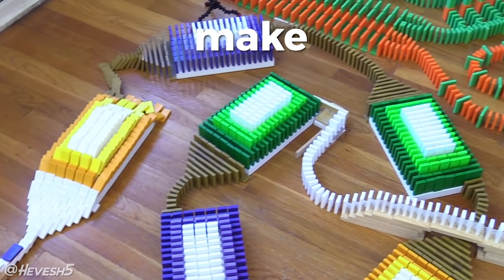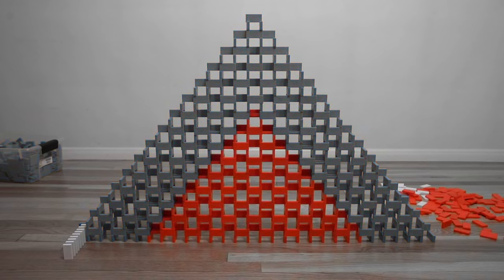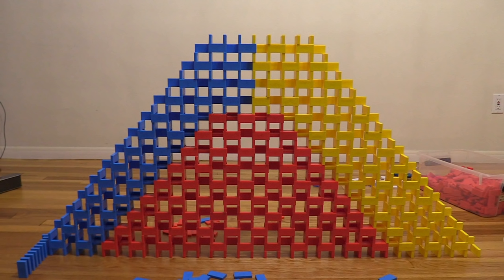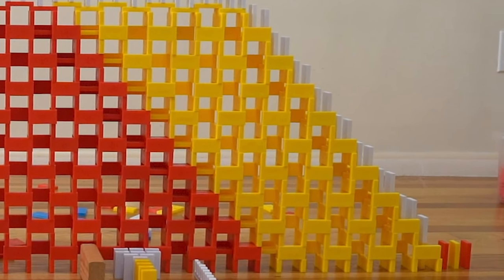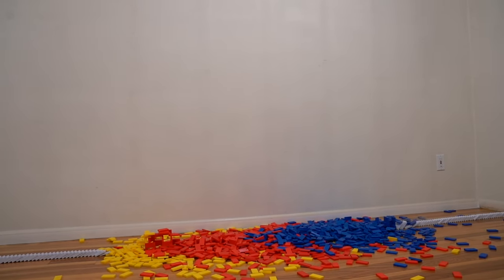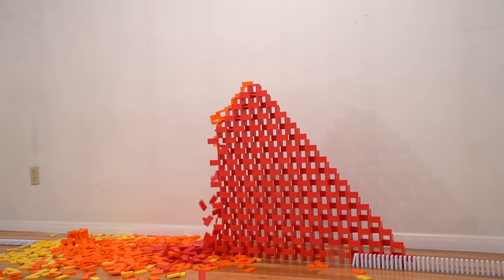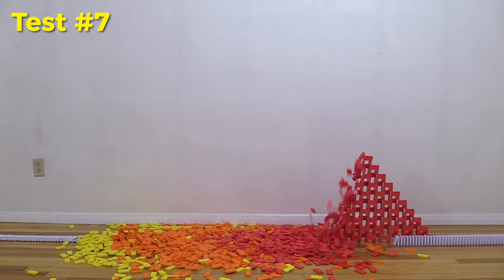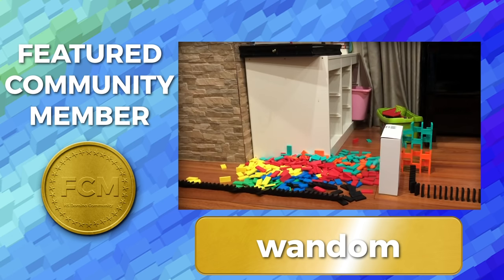*Attempting* a New Domino Trick: The Slanted Wallback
I built nine different versions of the same idea, experimenting and improving the design each time. Inventing a new domino trick is never easy...

(“H5 Domino Creations” is my own brand of precision-engineered dominoes & accessories, which I designed specifically for toppling)